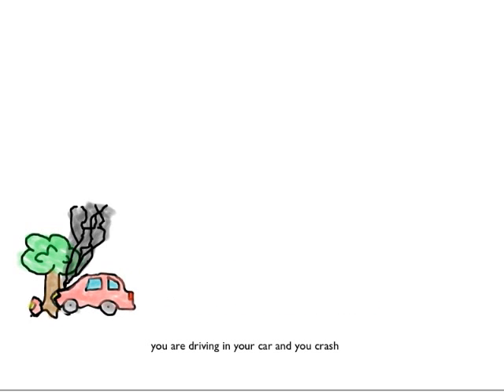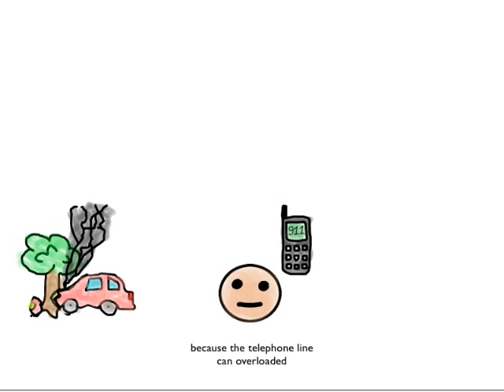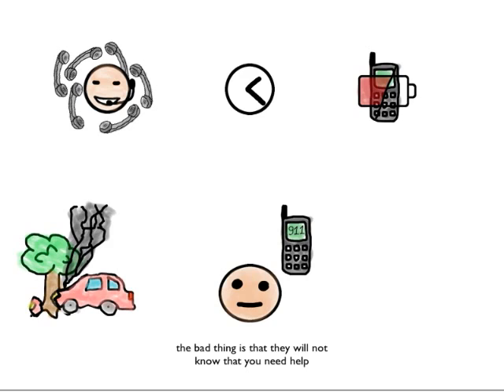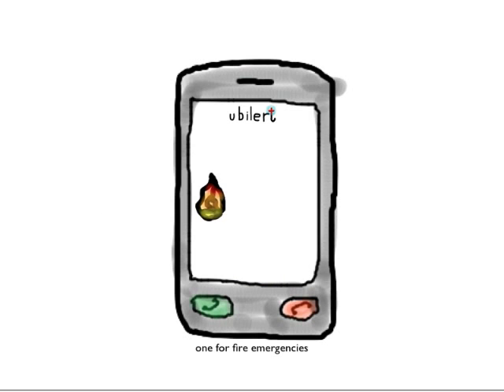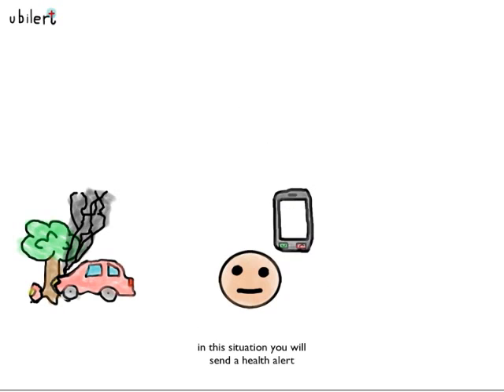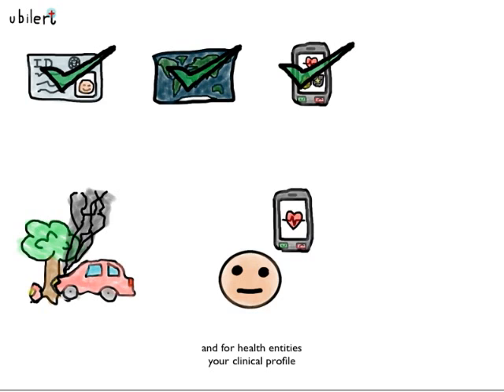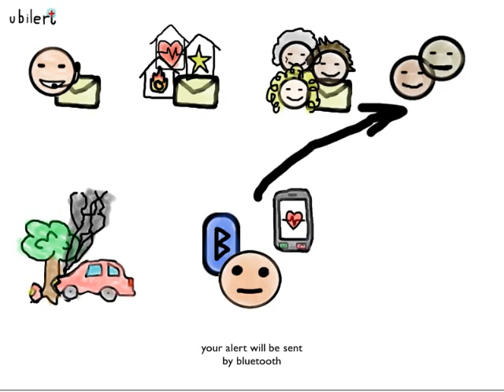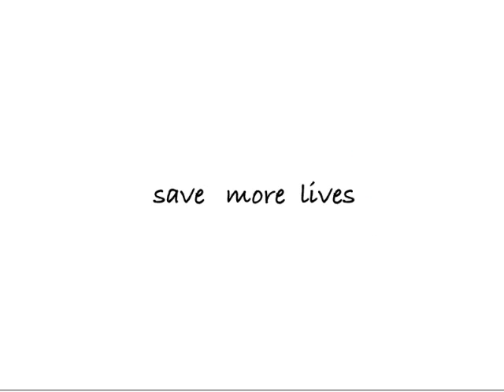Team Ubilert from Portugal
Ubilert brings technology to the emergency entities whose mission it is to save lives by empowering emergency entities with new ways of communicating and obtaining vital information. Ubilert is a software system that doesn't require any special hardware to run, only a Windows Mobile capable equipment and a desktop PC with access to cell networks